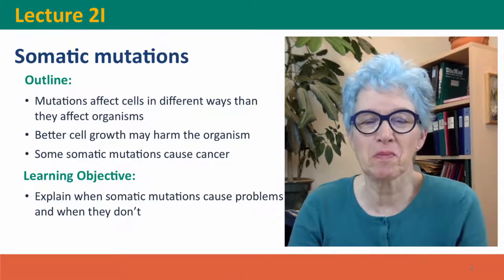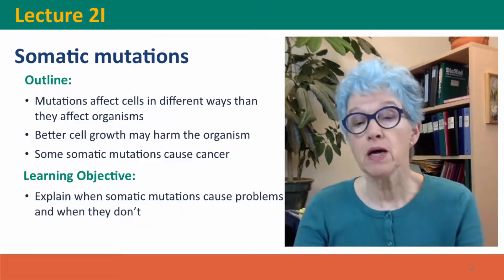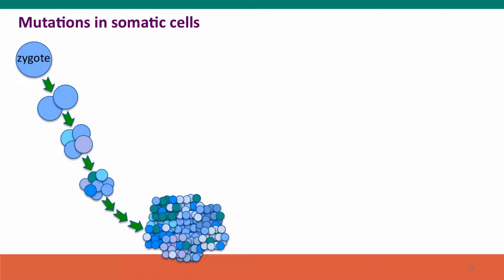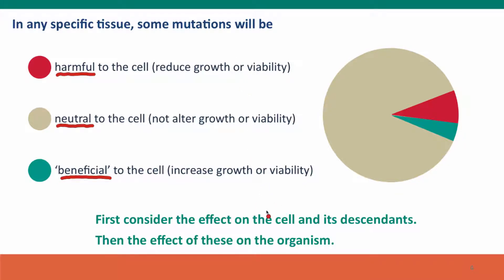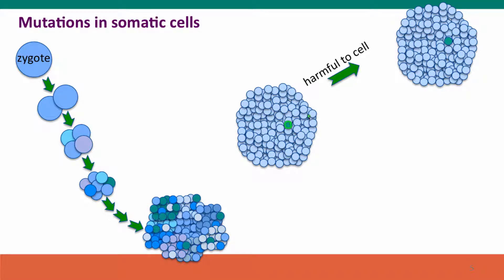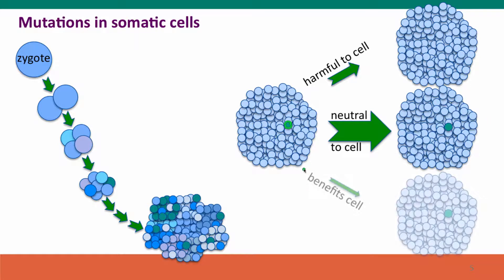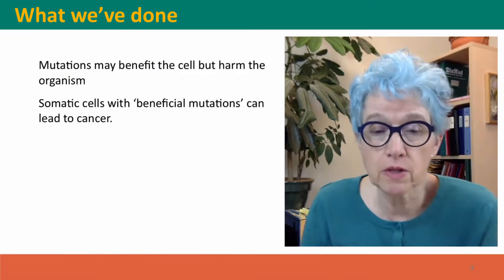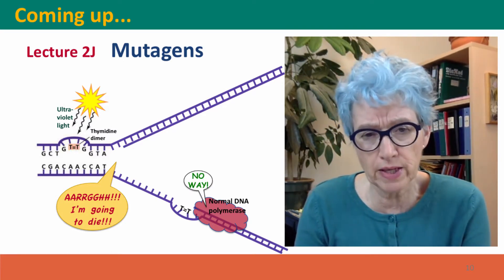2I - Somatic mutations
2I.mp4 This is lecture 2I of the free online course Useful Genetics Part 1.  All of the lectures are on YouTube in the Useful Genetics library.